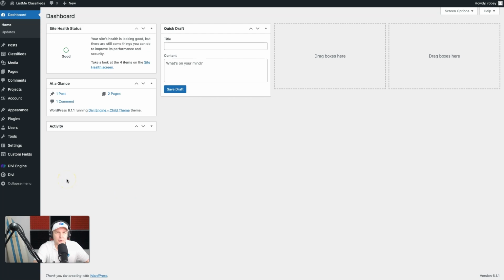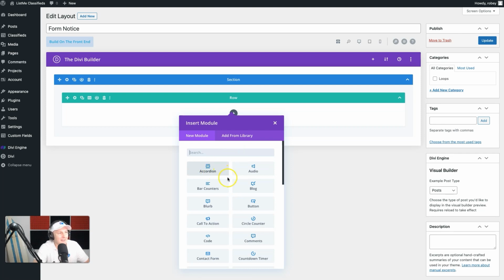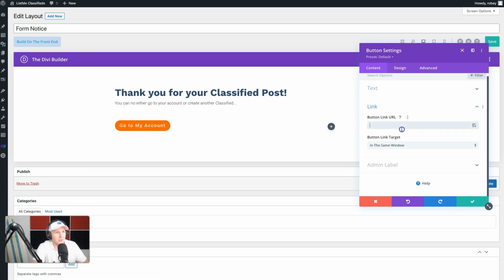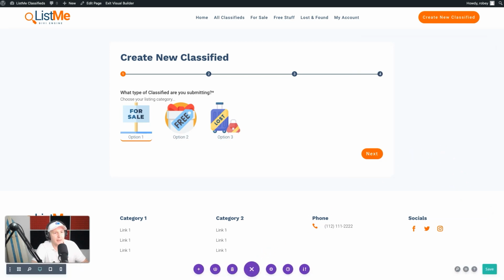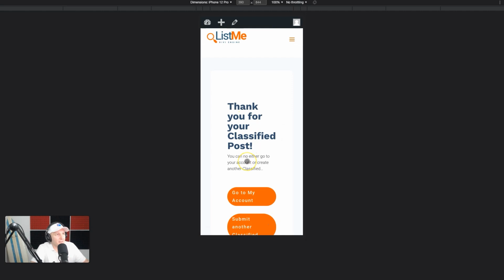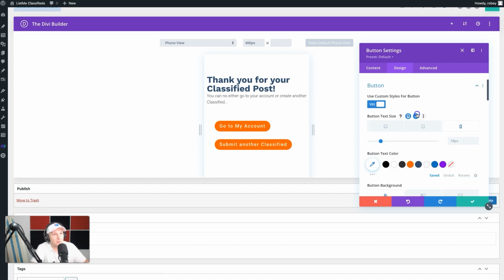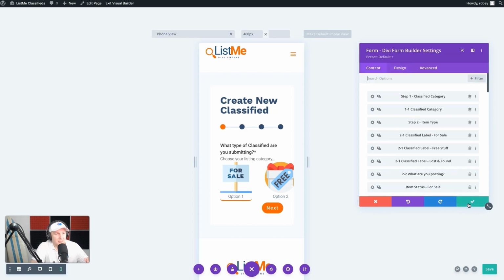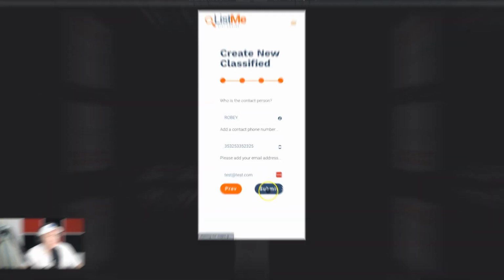Divi Machine Classifieds: Adding a Custom Form Notice - Free Divi Course 30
In this lesson, we will show you how to use Divi Form Builder and the Divi Builder to create a custom form notice for users when they submit a new Classifieds post.

GENERAL LINKS